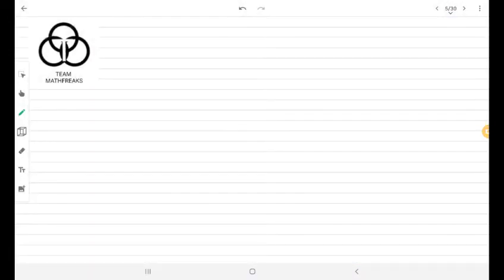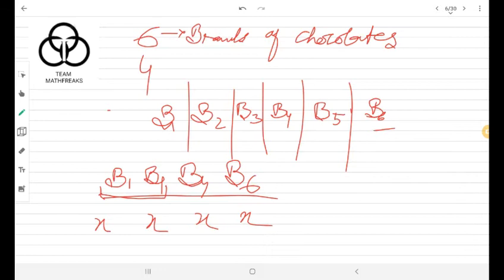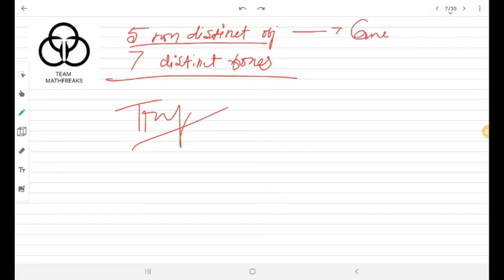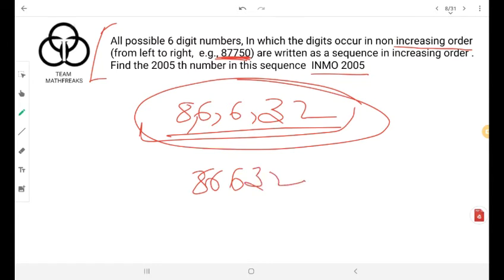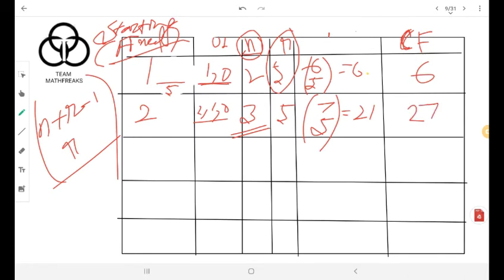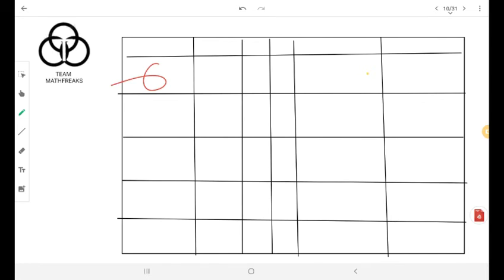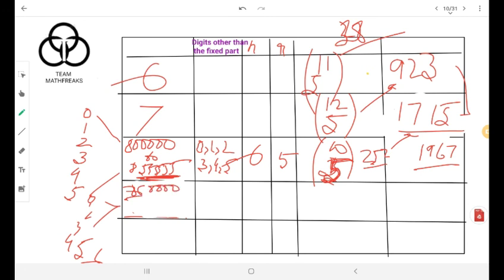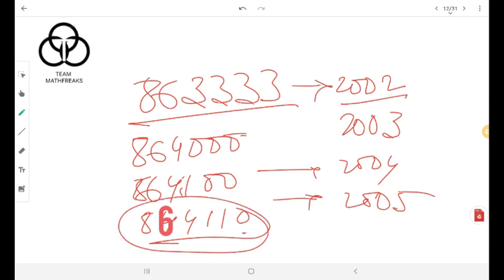Lecture 5|Combinations with repetition||COMBINATIONS OF MULTISET IOQM| INMO 2005|JEE|KVPY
In this video Mathfreaks faculty have taught you Multiset Theorem.Combinatorics is a very vast topic and also a very important topic. You will find a number of questions from Combinatorics in the previous year question papers of IOQM(previously PRMO) and as well as in JEE. So this topic is helpfull in your IOQM and as well as for JEE.

Learn from us and practice wonderfull questions from each topic!

All the Best for IOQM!
Mathfreaks.